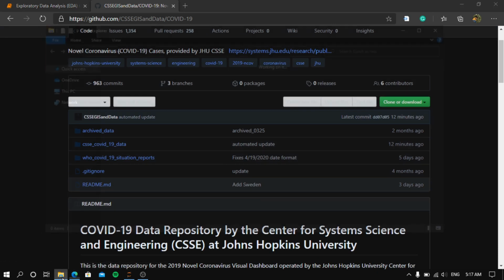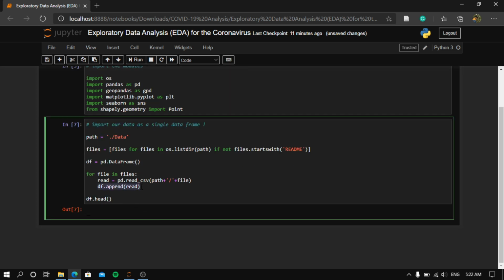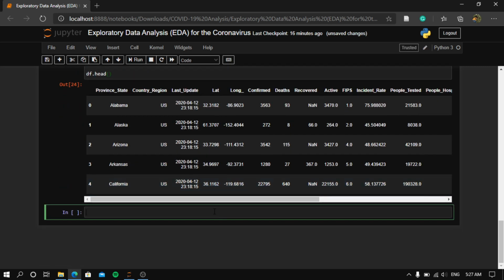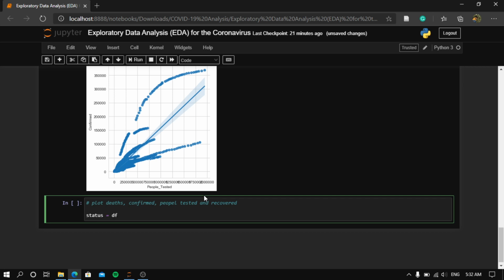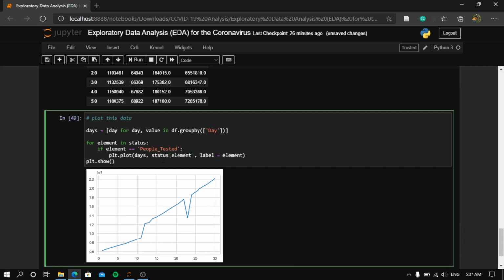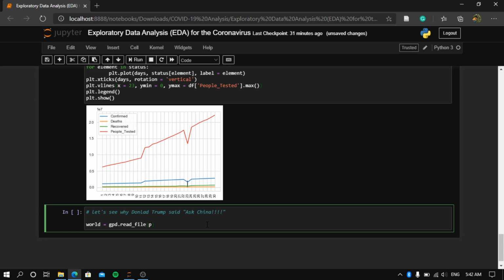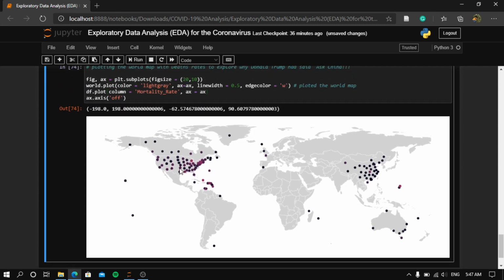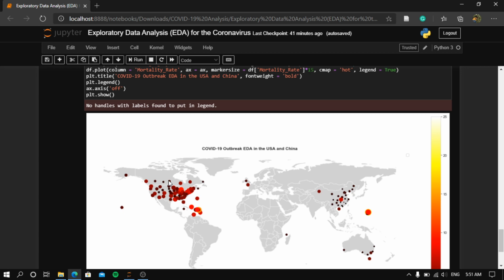Exploratory Data Analysis (EDA) of the Coronavirus COVID-19 outbreak using Python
Hi there folks,

In this video, you will be doing some EDA of the Coronavirus a.k.a COVID-19 outbreak using pandas. This video was established only to know why Donald Trump exhorted the CNN Journalist to "Ask China" instead of asking him regarding the highest mortality rate in the USA, especially in New York.

In this video, you will also learn the basics of working with data, mainly importing, and organizing your data frame(s). You will also learn a very useful module (package) "GeoPandas" by which you can plot you data on a world map.

To download the Jupiter notebook used in this video, make sure to fork or clone the following repository

Here's the link of the Data used in this video from Johns Hopkins University, Center for Systems Science and Engineering

Enjoy Learning ;)